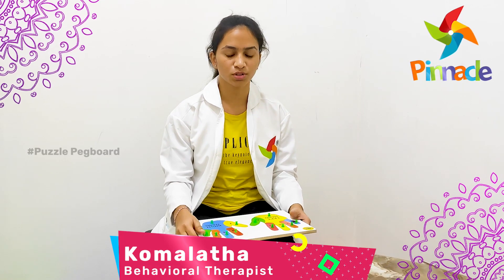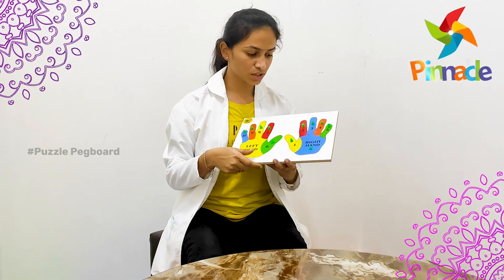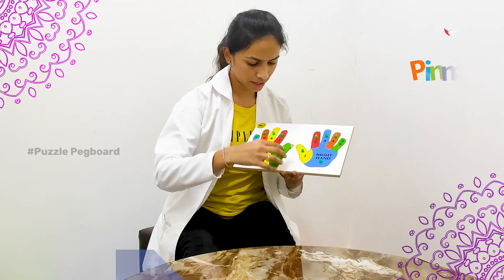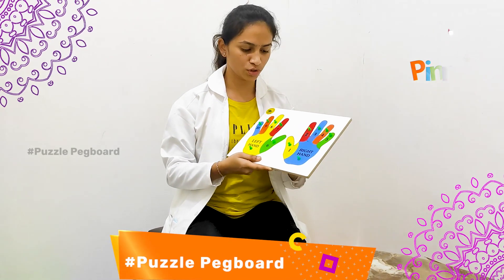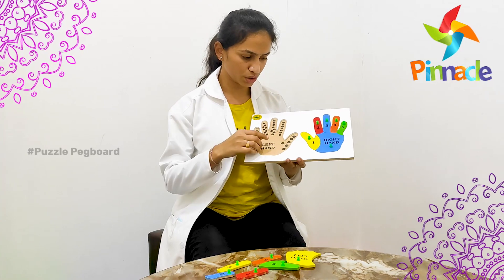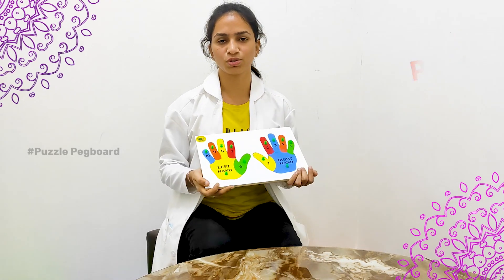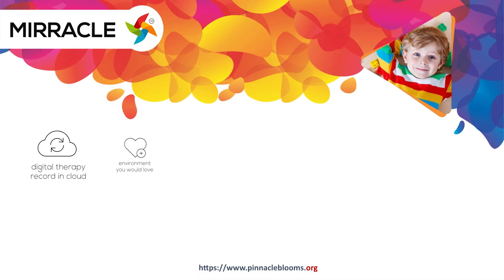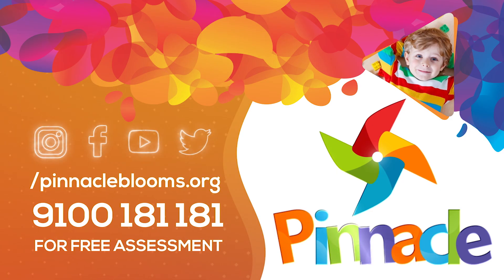puzzle - Puzzle pegboard | Pinnacle Blooms Network - #1 Autism Therapy Centres Network